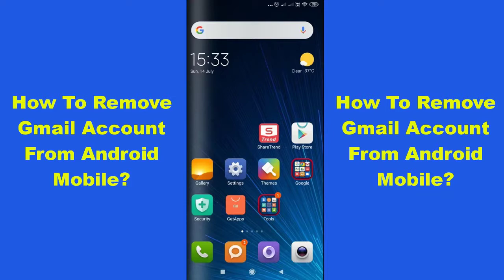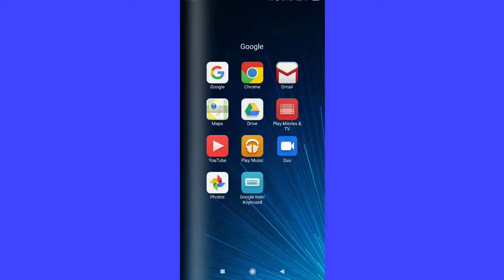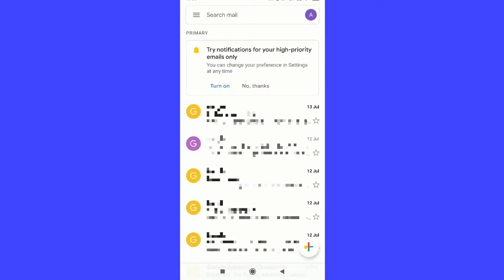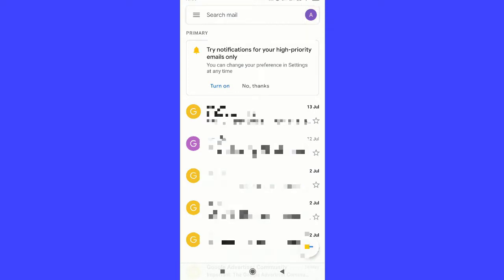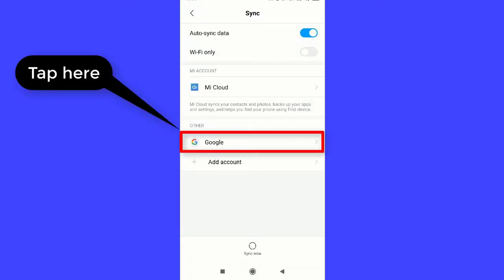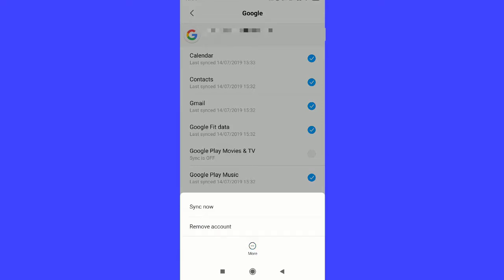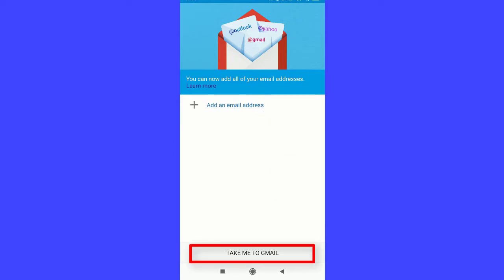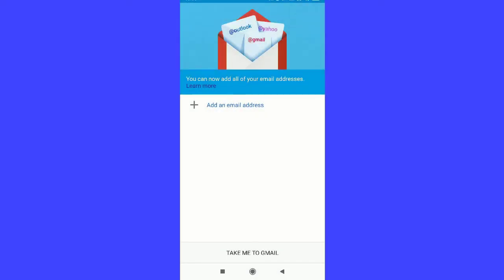Delete Gmail account from Android Phone?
This tutorial shows you How to remove Gmail account from Redmi note 5 phones? Some time removing or deleting Gmail account from the mobile phone become very difficult this tutorial will give you a quick solution to this problem.